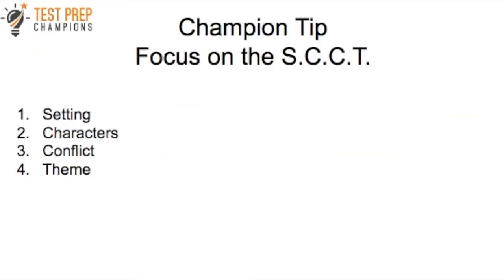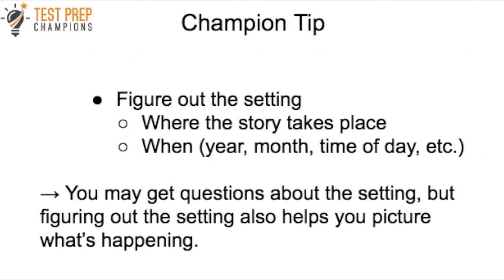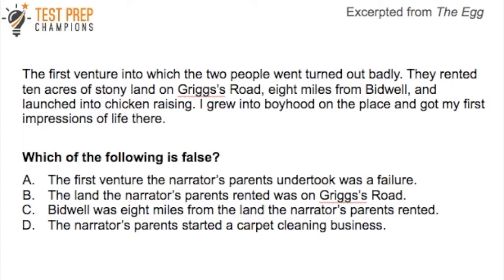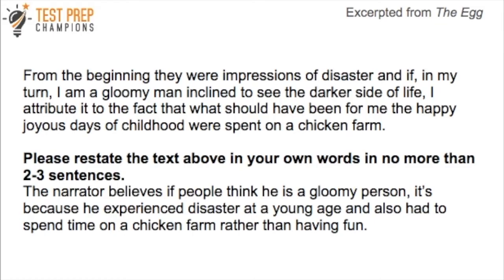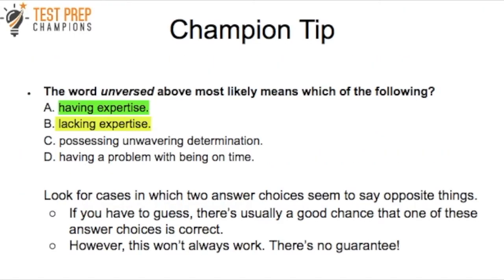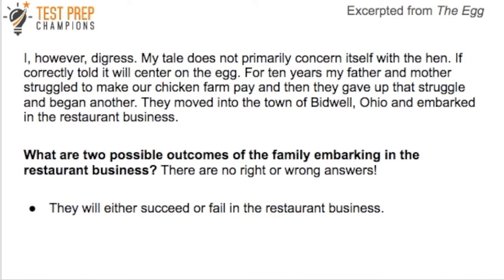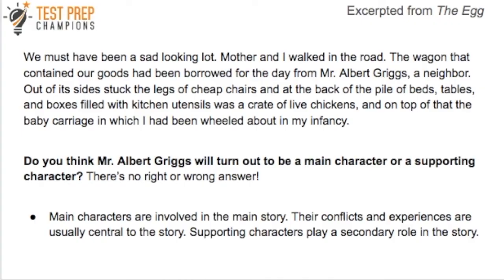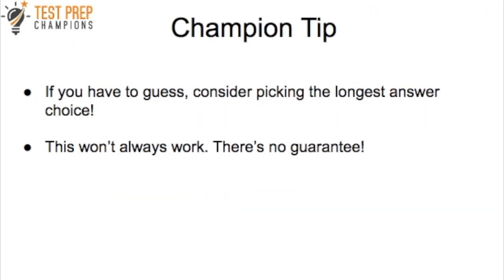14 Key GED RLA Reading Comprehension Practice Questions for a Better Score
If you need helping with passing GED RLA, this video will help you learn tricks, tips, and strategies for reading comprehension for a better score!

00:00 Intro
00:37 Question 1
00:54 Champion tip
2:14 Question 2
3:49 Question 3
4:44 Champion tip
6:01 Question 4
7:12 Question 5
8:32 Champion shoutout
11:17 Question 6
12:32 Champion tip
13:08 RAP Paraphrasing
14:13 Champion facts
15:03 Question 7
15:50 Champion tip
16:41 Question 8
17:26 Pointless cat joke
17:47 Question 9
18:28 Question 10
19:21 Champion tip
20:09 Question 11
21:48 Question 12
24:20 Question 13
25:11 Question 14
26:55 Champion tip
27:21 Question 15

Music credit (intro song)

 • Lights – Sappheir...